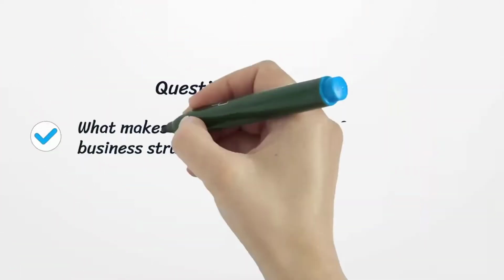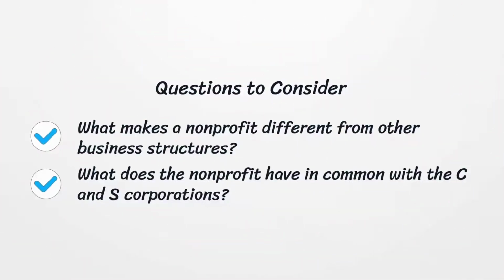YEP - Nonprofit Organization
Learn about the corporate structure of a Nonprofit Organization.